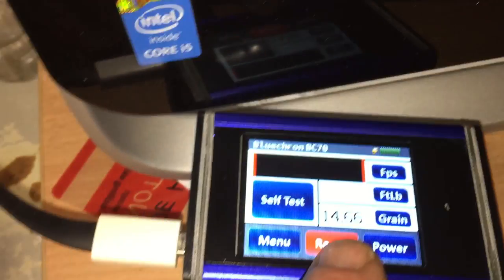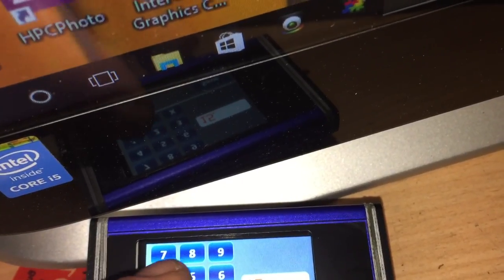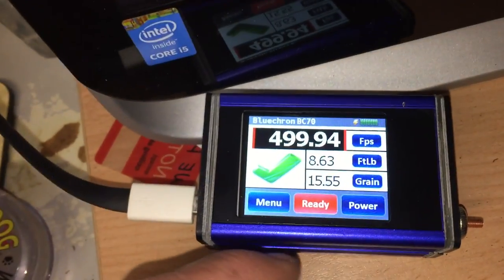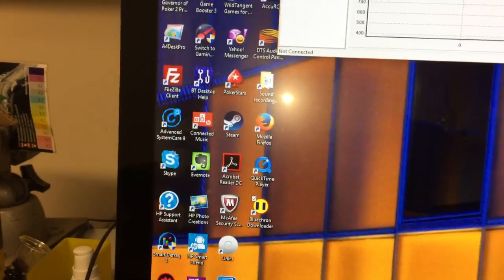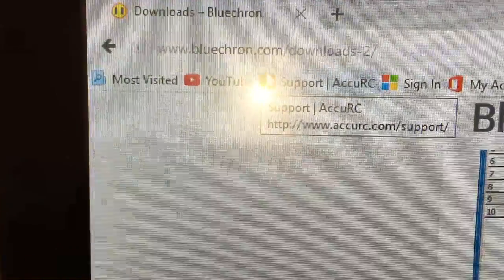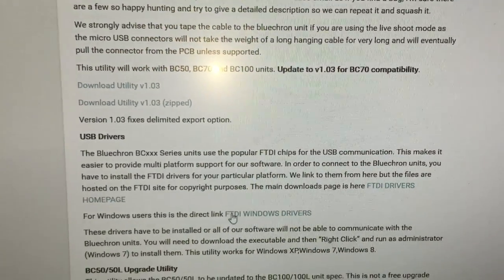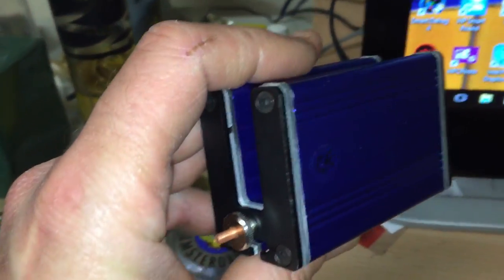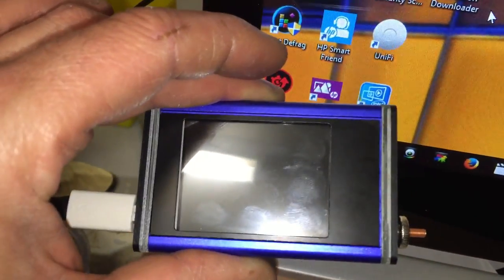Bluechron BC70 Chronograph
Bluechron BC70 Chronograph Air rifle air gun

BC70 Features
* Compact solid aluminium design.
* 50 shot memory
* Records velocity from 10fps to 6000fps
* High, Low and Average measurement
* Standard Deviation and Extreme Spread
* World class 16Mhz measurement rate, 64Mhz Processor
* Rechargeable Li-Ion battery. 12 Hours continuous use per charge
* USB interface (PC download software available now for download)